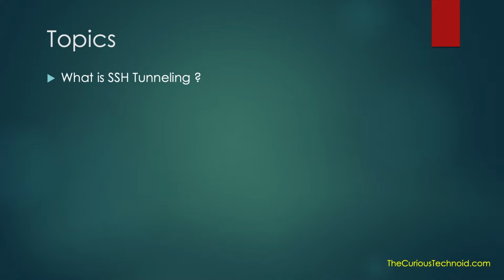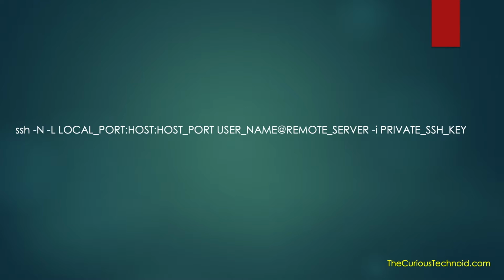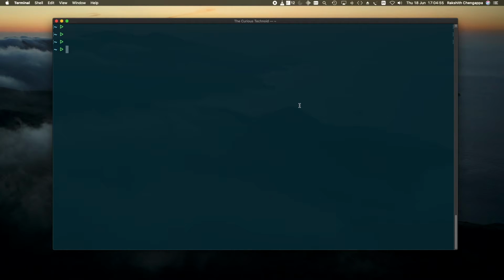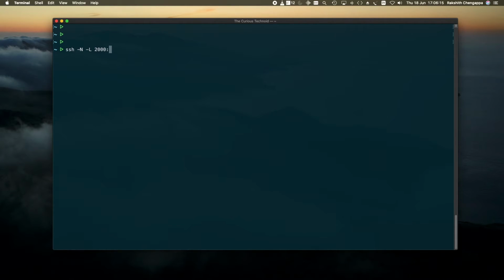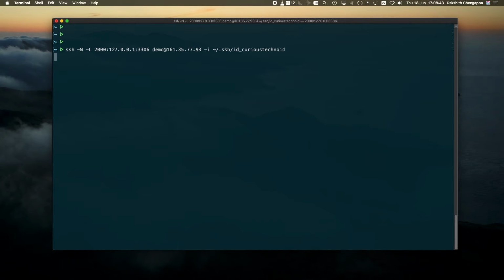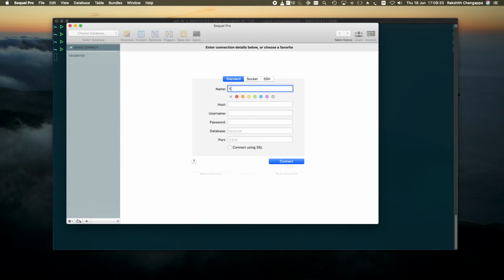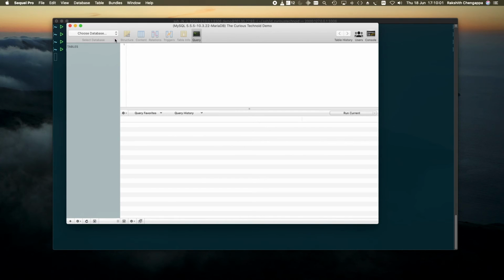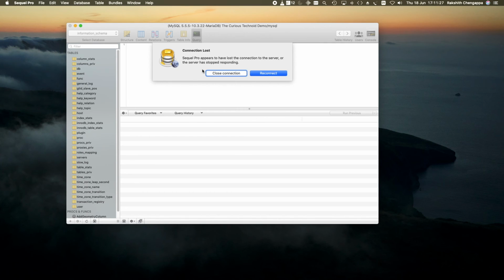SSH Tunneling - A Use Case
This video will guide you to connect to remote database using SSH Tunneling without opening any DB firewall ports.